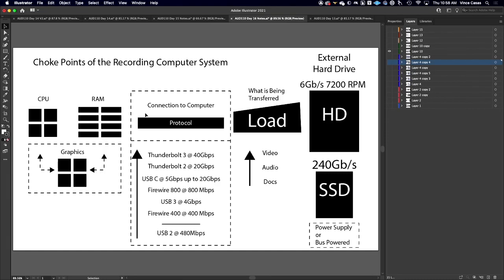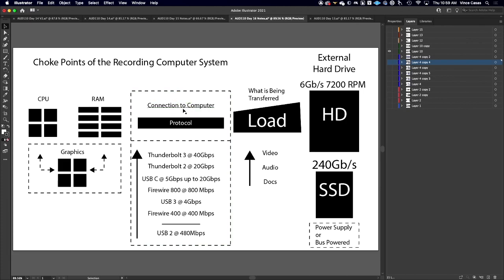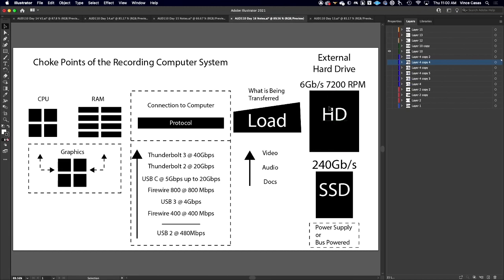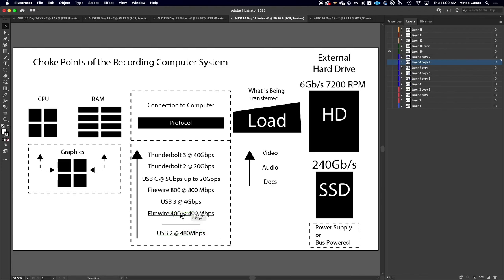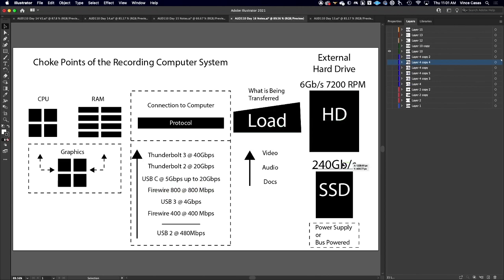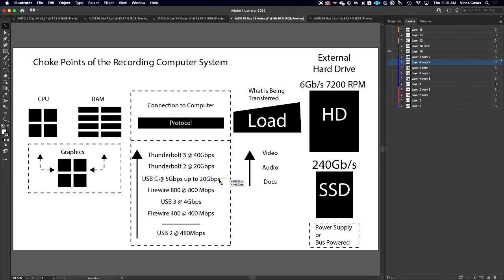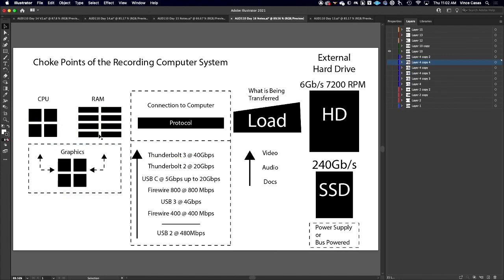Hard Drives Choke Points for Audio and Video Computer Systems